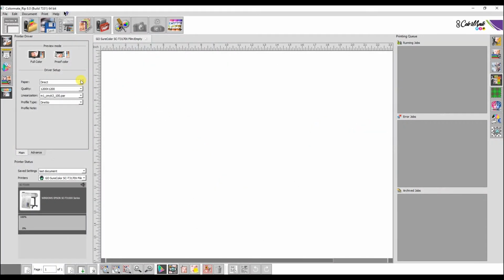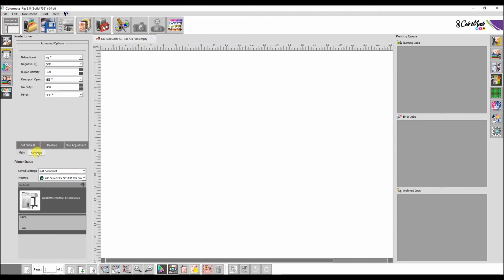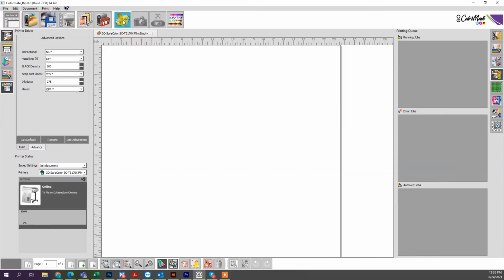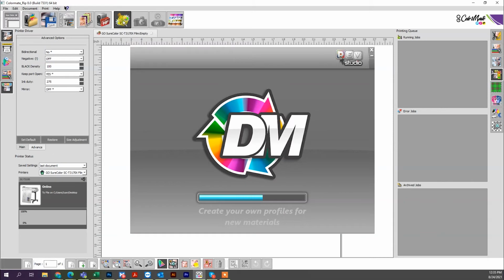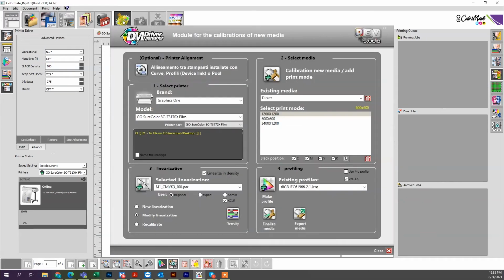GO ColorMate SP RIP Screen Print Version MAC Compatible Software--Film Printing Setup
How to Setup Color Separation Film for Printing Using the GO ColorMate SP (Screen Print) RIP Software for GO ScreenMate Screen Print System and Applications

Graphics One is introducing a new family of production software named ColorMate RIP into the digital imaging market that will cover not only the markets that we are targeting with our turnkey systems but other printing applications that we will soon be involved. The RIP software will be compatible with the Macintosh operating systems and will drive all of the printers that are appropriate for our offering. The ColorMate RIP family will be intuitive, fully-featured and offered with our value pricing. The first version of ColorMate is called ColorMate RIP SP for screen printers. ColorMate RIP SP was developed as software that screen printers could use to improve the screen print workflow.